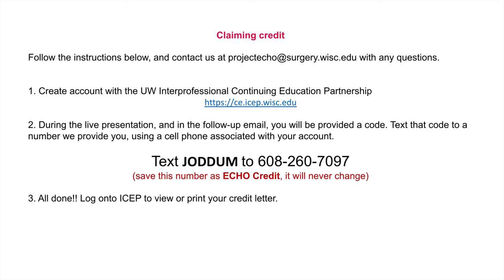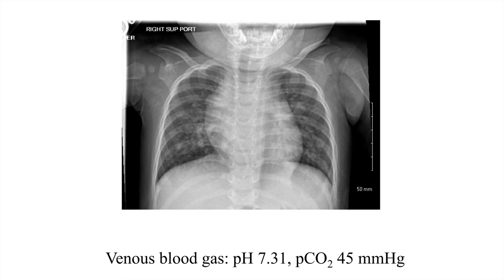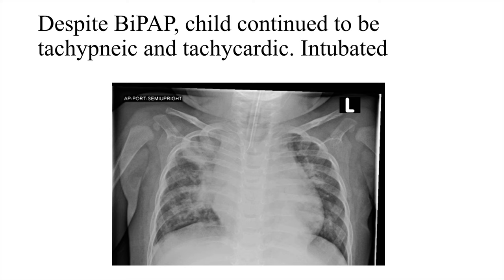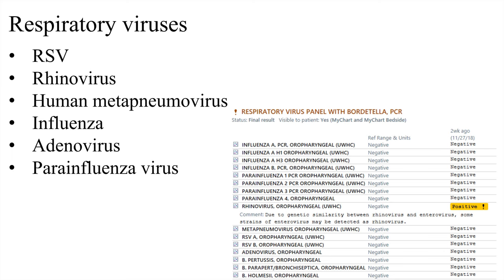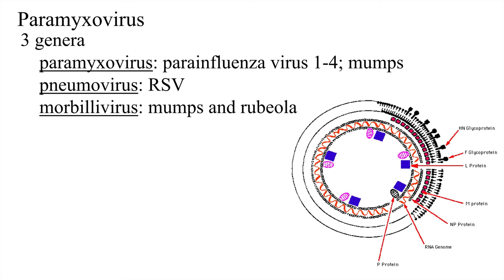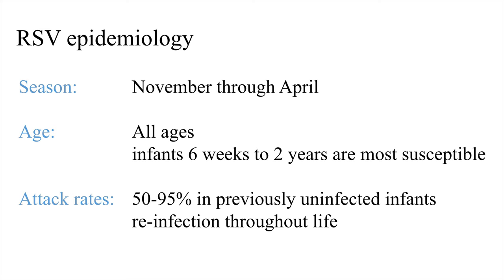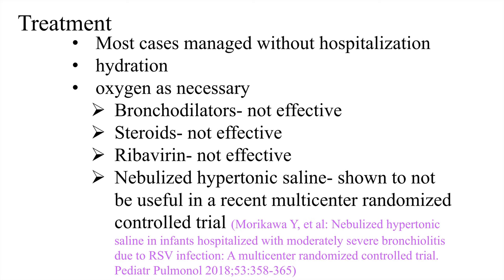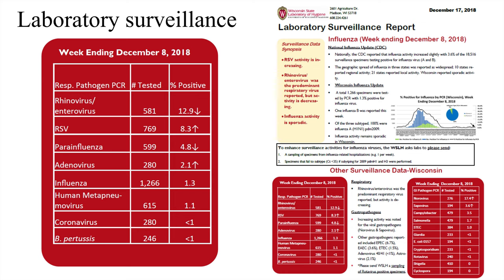UW Project ECHO: It's Only a Virus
In this UW Project Echo Telementoring webinar, we discuss treating respiratory viruses in children with Michael Rock, MD. This monthly series covers pediatric emergency care topics.